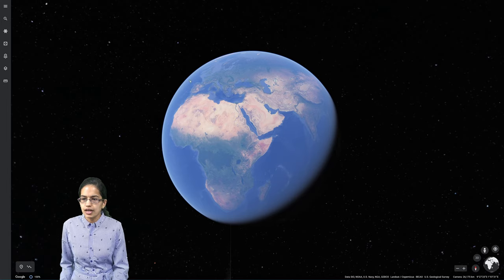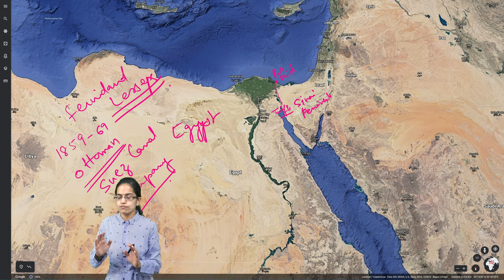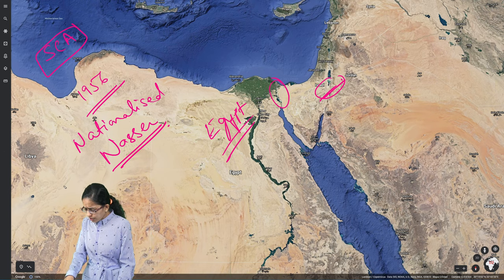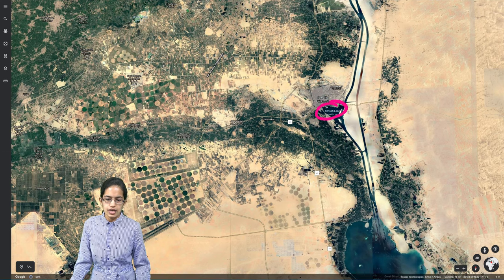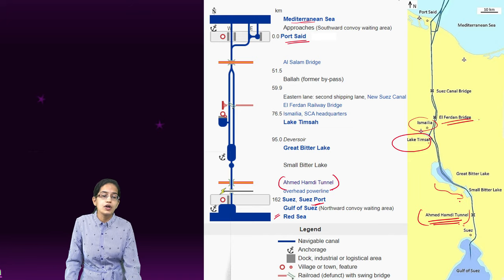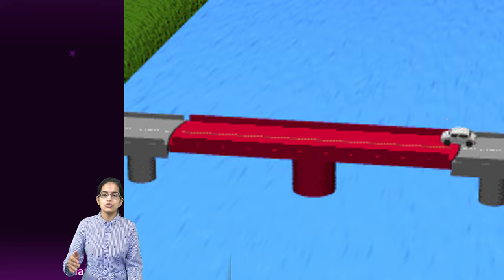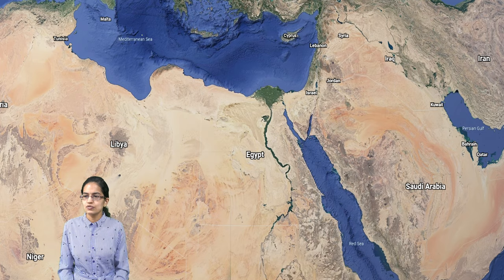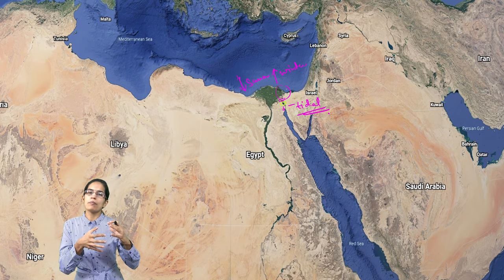Suez Canal: Geography, History - Suze Crisis, Port Said, Port Twefik, Lessepsian Migration, Blockage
From north to south, the crossings are:
The Suez Canal Bridge also called the Egyptian-Japanese Friendship Bridge

El Ferdan Railway Bridge 20 km north of Ismailia was completed in 2001 and is the longest swing-span bridge in the world, with a span of 340 m.

Ahmed Hamdi Tunnel south of the Great Bitter Lake

The Suez Canal overhead powerline crossing was built in 1999.

The passage takes between 11 and 16 hours at a speed of around 8 knots. The low speed helps prevent erosion of the banks by ships' wakes.

Chapters:
0:00 Suez Canal
2:25 Ottoman Empire
3:26 Nationalisation of Suez Canal
5:30 Suez Crisis
10:12 Swing Span
10:58 Suez Canal Bridge
12:20 Swing Span Bridge
14:35 Salt Water Passage
17:19 Lessepsian Migration